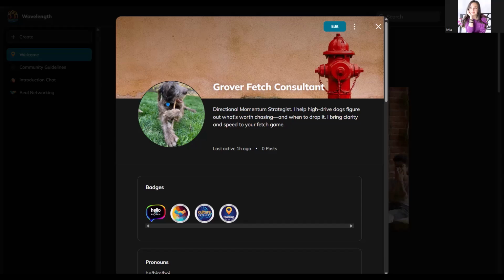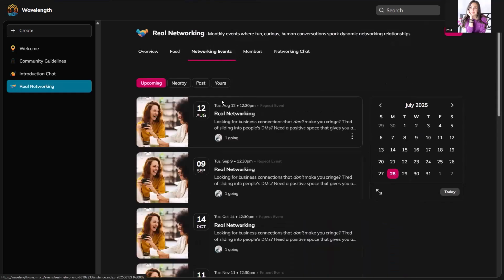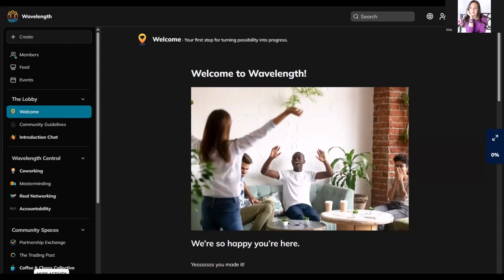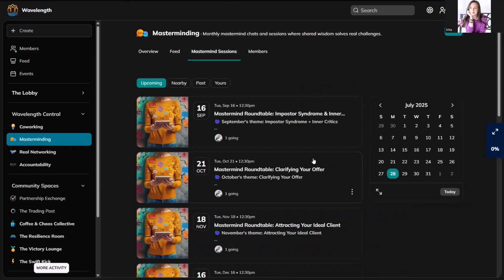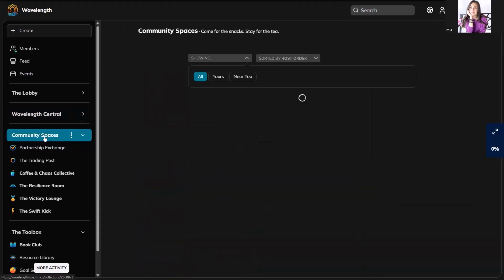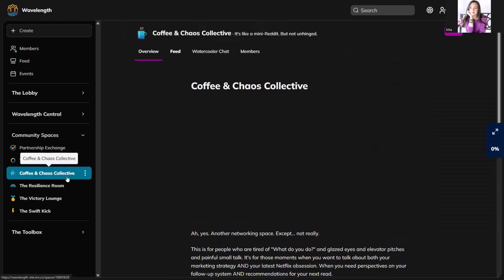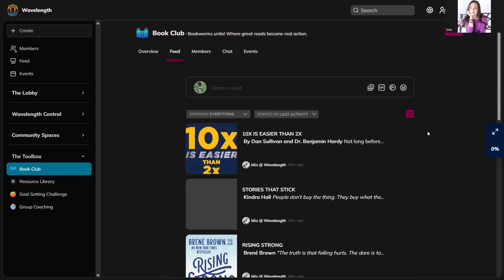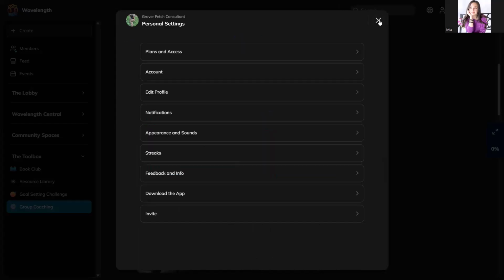Wavelength Virtual Coworking Community walkthrough and orientation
Check out Wavelength today and unlock a world of coworking, networking, and community support

Welcome to the Wavelength Walkthrough! 🎉 In this video, we’ll guide you through every corner of our vibrant virtual coworking and networking community. Whether you’re here to focus, collaborate, or level up your business, this video will show you exactly how to make the most out of your Wavelength membership. 🚀

What you’ll learn in this video:

How to navigate the Wavelength platform with ease

Explore key spaces: Focus Flow, Resonance Labs, Mastermind Roundtables, and more

Set up your profile for success and get started with our community

How to RSVP for events, access live sessions, and track your progress

Tips for engaging with fellow members and amplifying your experience

Ready to hit the ground running? Watch the video, follow the steps, and dive into all the exciting opportunities Wavelength has to offer! ✨